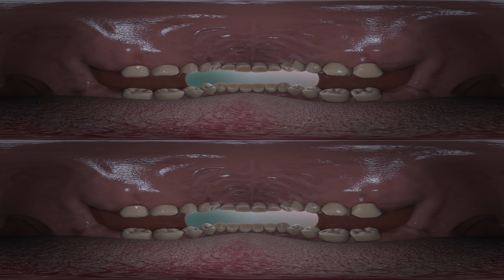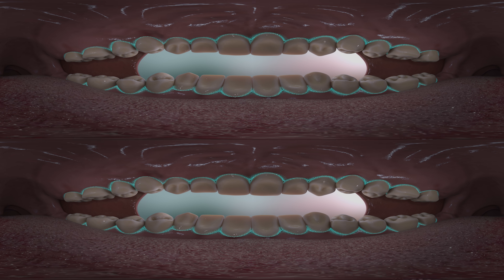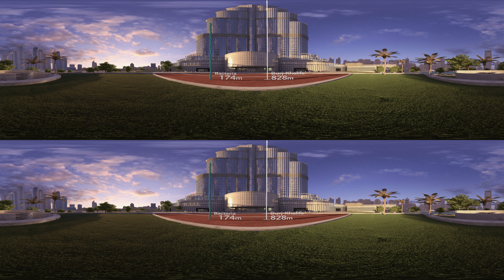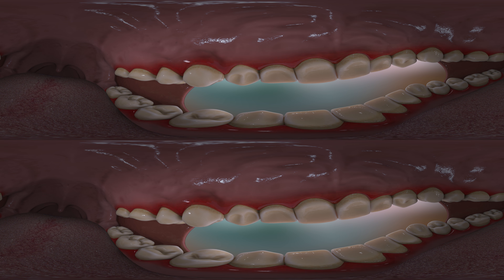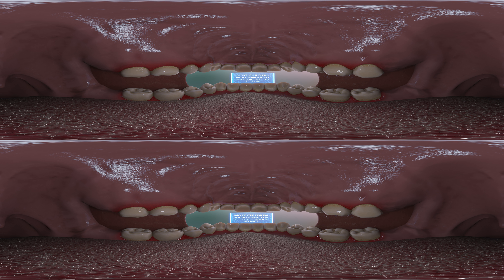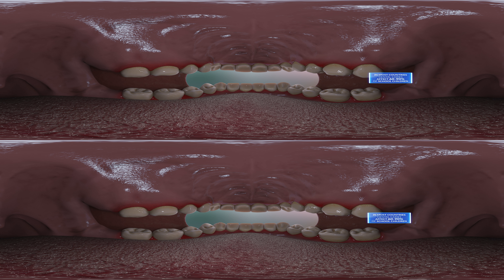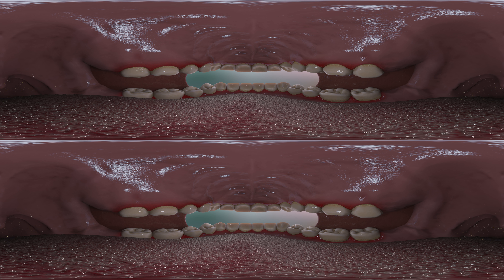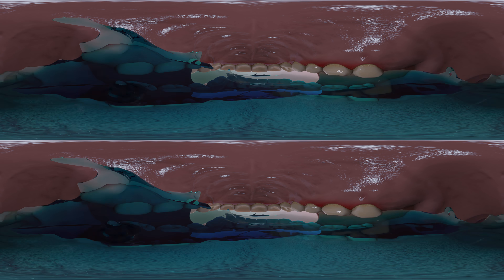Dental Biofilm, Dysbiosis & Disease - A VR Experience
It’s all about the biofilm. Over 700 different species are found in the human oral microbiome, growing, communicating and thriving in a complex, sticky biofilm community known as dental plaque. Dive into the biofilm with us as we explore the balance between the good and the bad bacteria, and how proper oral hygiene – brushing, cleaning between your teeth and rinsing – can help keep your dental biofilm thin and healthy! Otherwise, the bad bacteria will flourish leading to dysbiosis and disease. Get immersed in your mouth in an incredible VR experience.